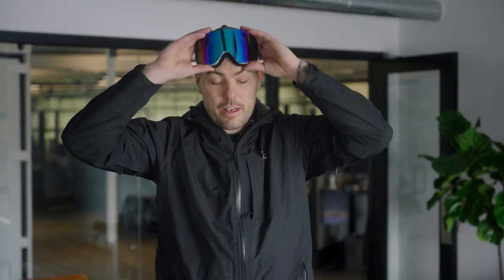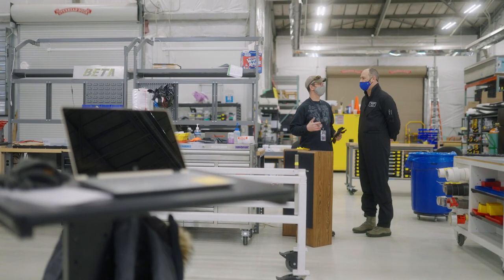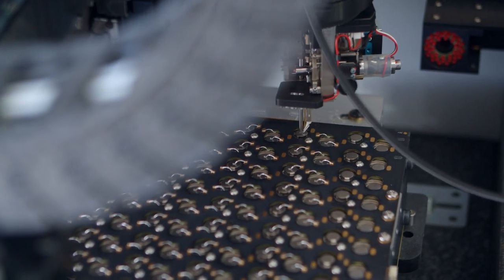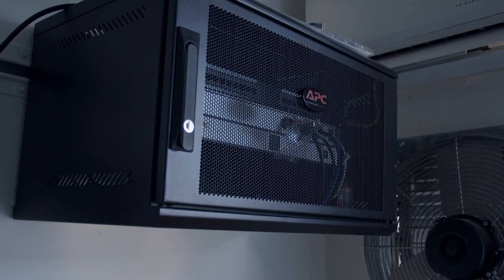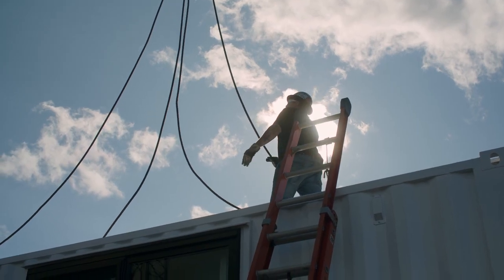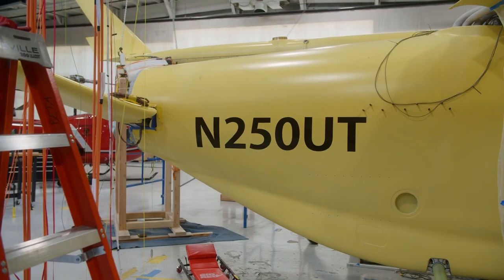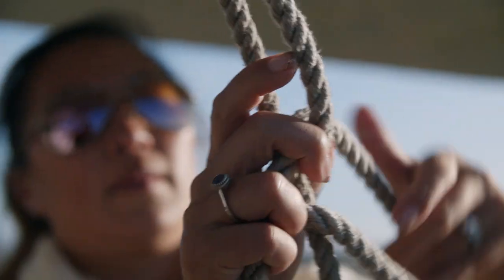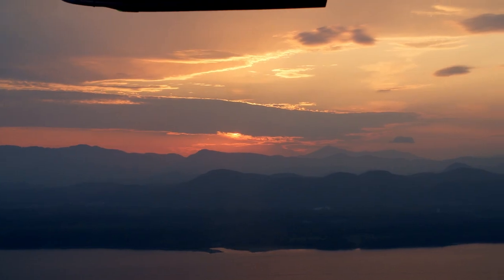See.Change Sessions - Beta Technologies - Innovation in Electric Aviation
Beta Technologies presentation by founder Kyle Clark for the See.Change Sessions.

 "See Change Sessions is a series of seasonal summits that aims to catalyze climate action by connecting industry leaders with fresh content, and each other."